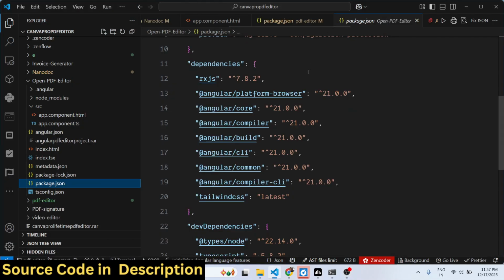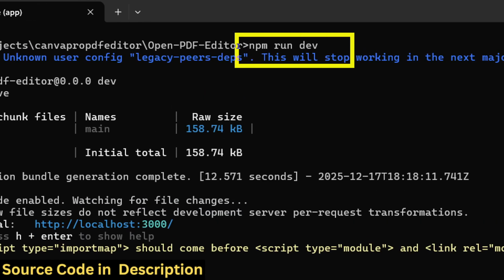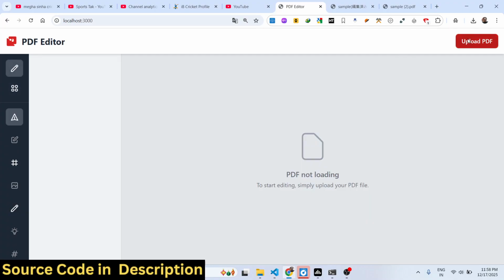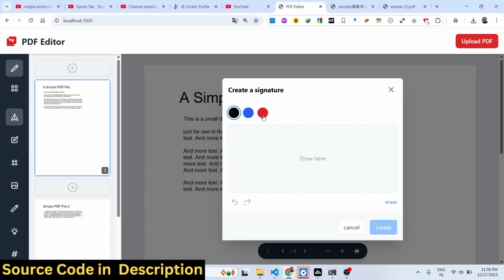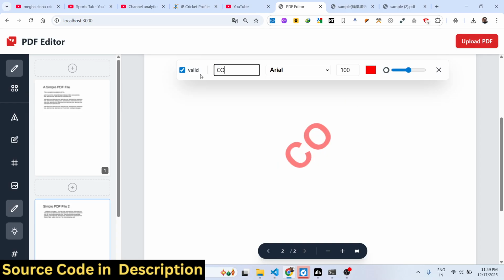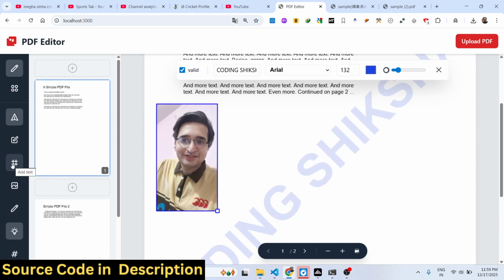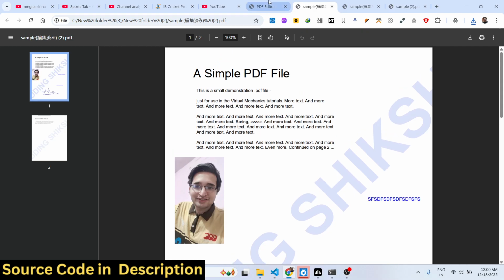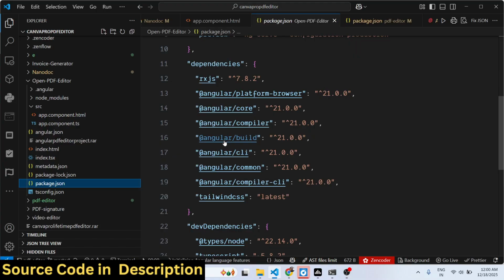Angular PDF Editor to Annotate & Highlight & Add Text,Images & Add Watermark to PDF in Browser